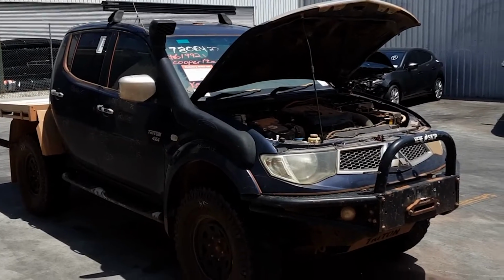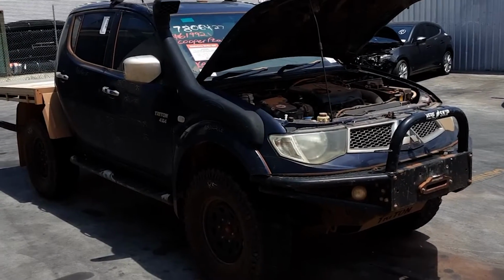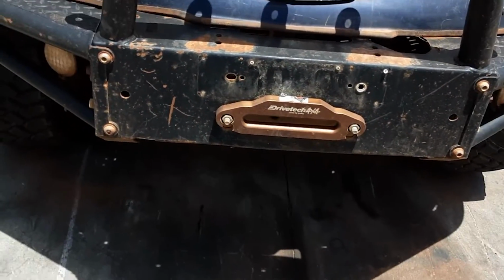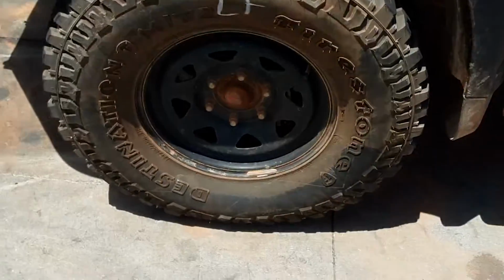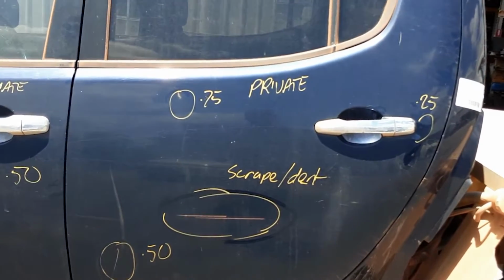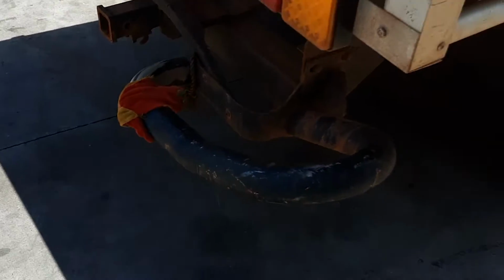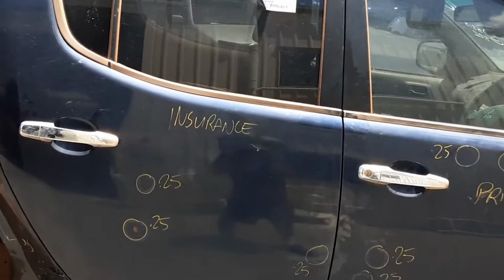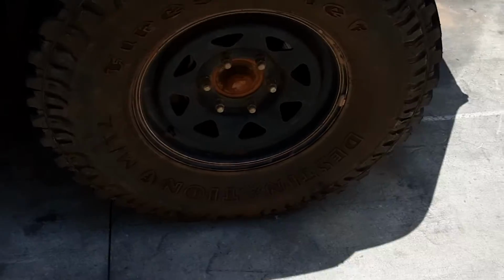Wrecking –2011 Mitsubishi Triton – Manual 4WD 4760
2011  Mitsubishi  Triton  – Manual  4760
2.5 Litre 4 Cylinder Diesel
Stock # 4760
Hi, this is Chris from Total Parts Plus, 29 Meadow Ave., Coopers Plains.
And today we have a 2011 Mitsubishi Triton GLX-R dual cab ute, stock reference number 4760. This shape runs from the seventh month, 2006 through to the fourth month, 2015. There's a 4D56 2.5-litre four-cylinder turbo diesel engine backed by a five-speed manual four-wheel drive transmission. 4D56 2.5-litre four-cylinder turbo diesel engine.
We have the radiator grills, aftermarket Drivetech 4x4 bull bar. Left guard appears to have no damage, less flare. Bonnet has a few large dents. Chrome power door mirror, non-indicator type. It has a set of Sunraisers with Firestone Destination MT2 tyres, all with good tread. Left-front door, four small dents. Left-rear door, large scrape dent and a couple of small dents. Left-rear 16-inch Sunraysia with a Firestone Destination mud terrain tyre.
Factory alloy tray, no sides or headboard. Factory tow bar, supplied with all bolts and brackets. Does have the little brush bars on it as well, some damage on them. Right-rear 16-inch Sunraysia mag with a good mud terrain tyre. Right-rear doors, three small dents. Right-front door, seven small dents. Right power door mirror, chrome, non-indicator type. Right guard appears to have no damage, we have the Safari snorkel with all fittings, and a right-front 16-inch Sunraysia with a good Firestone mud terrain tyre.
We have the power window master switch, has an aftermarket black cloth Autotecnica seat for the driver's side. Five-speed manual gear shifter, heater controls, display cluster, interior mirror, left sun visor, right sun visor, and the instrument cluster

Ebay Store:  Total Parts Plus 1